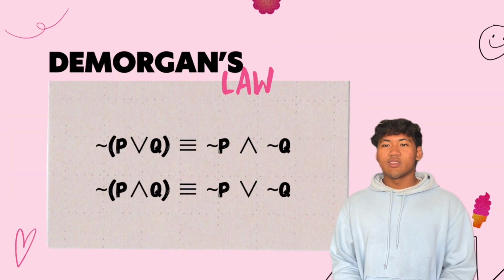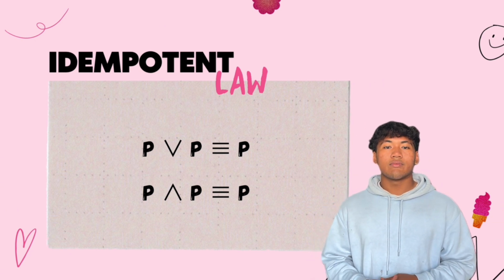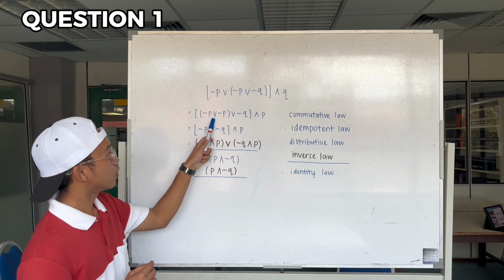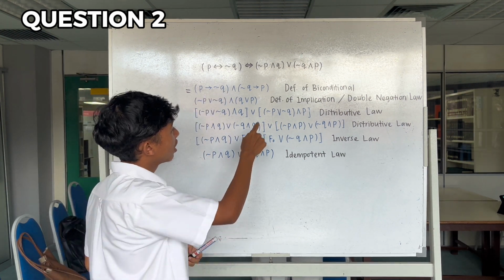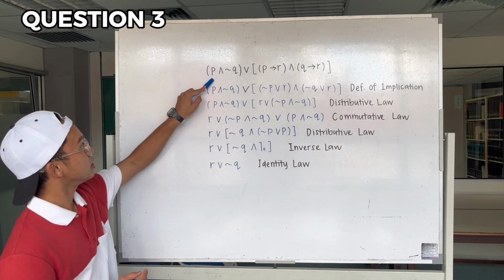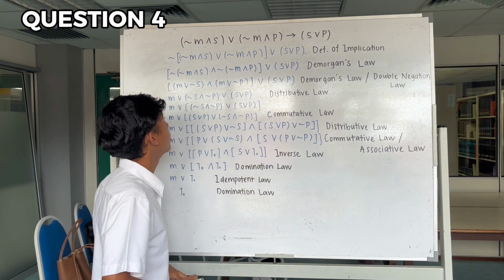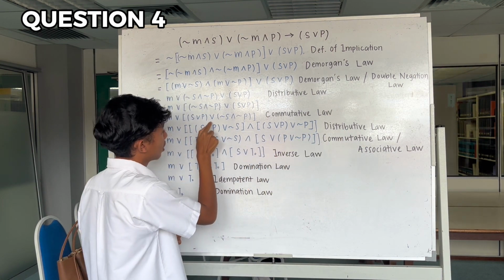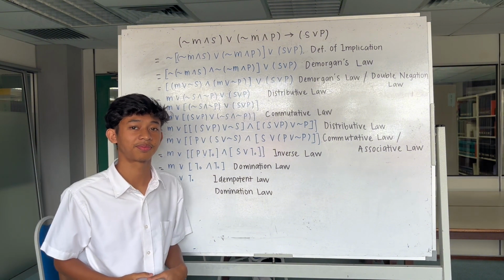MAT222: LAW OF LOGIC